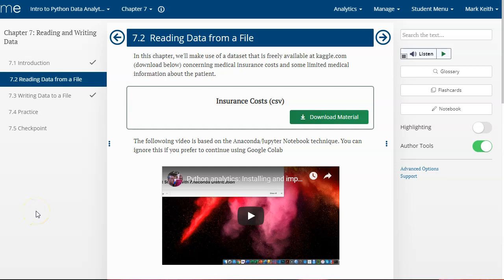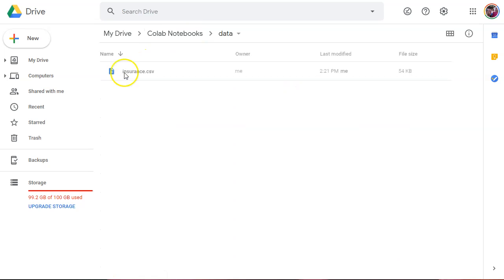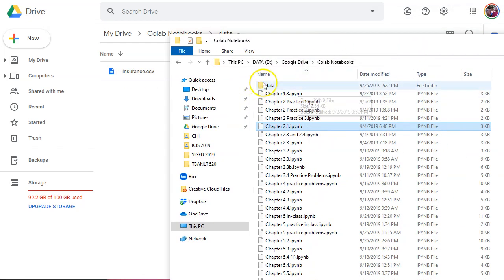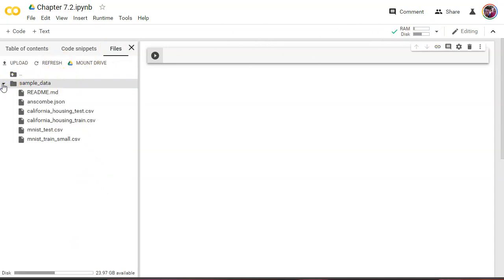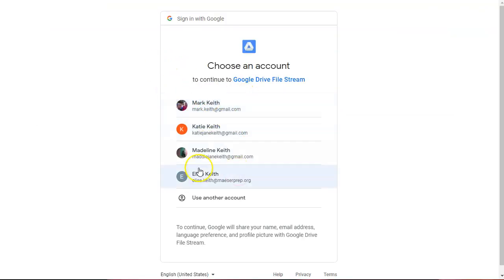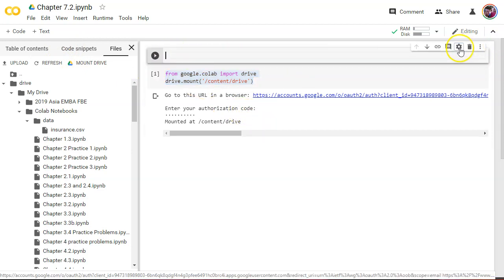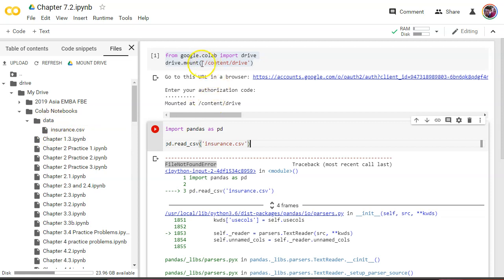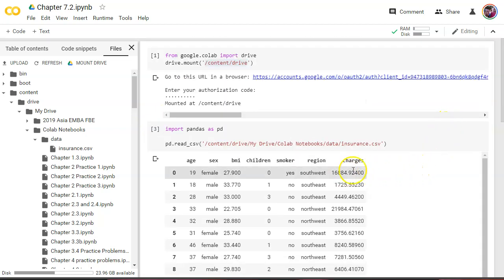Python: Read CSV from mounted Google Drive